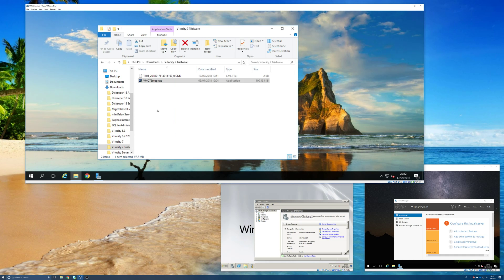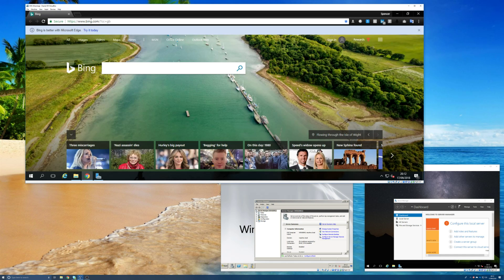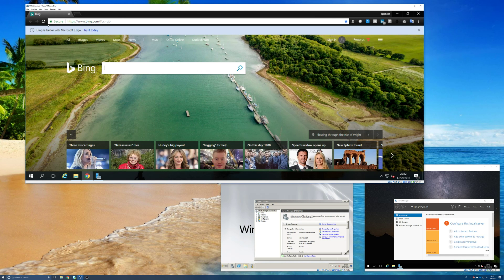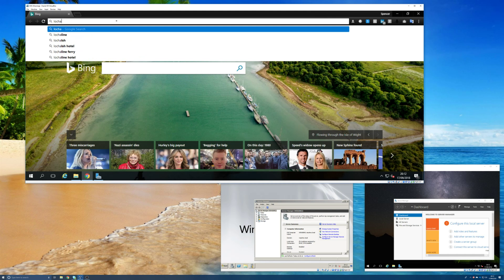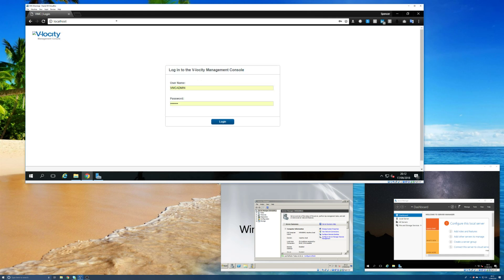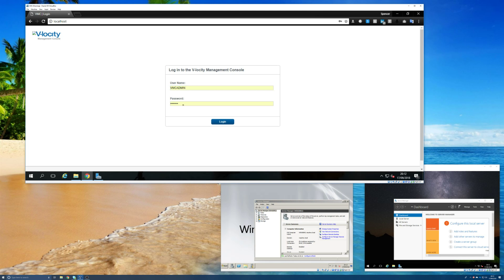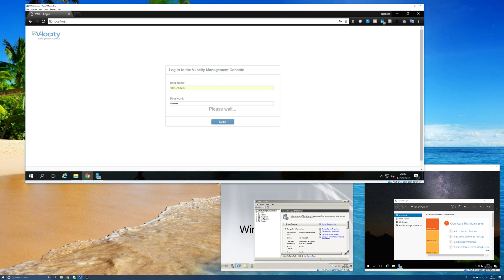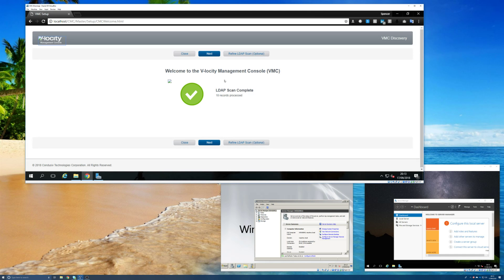2. Opening the VMC for the first time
A video tutorial showing what happens when you open the V-locity 7 Management Console for the very first time.